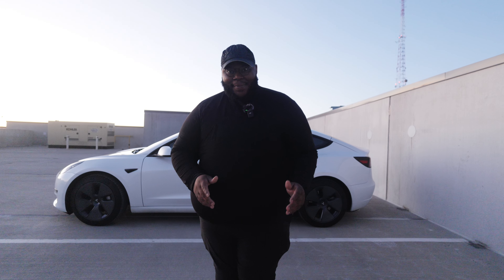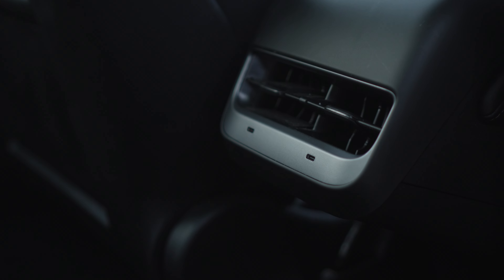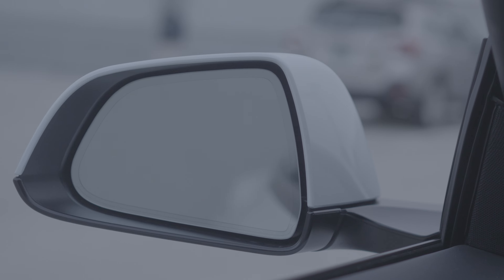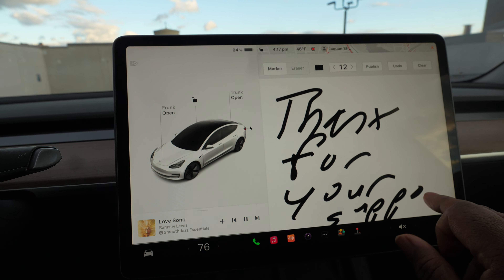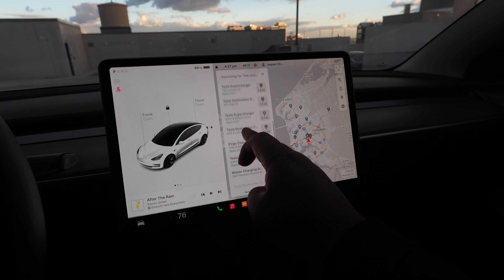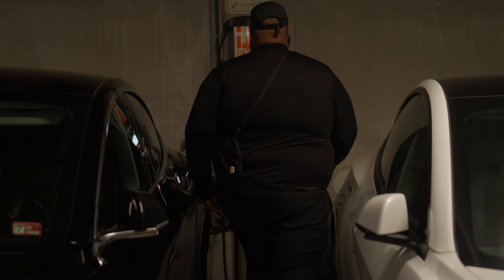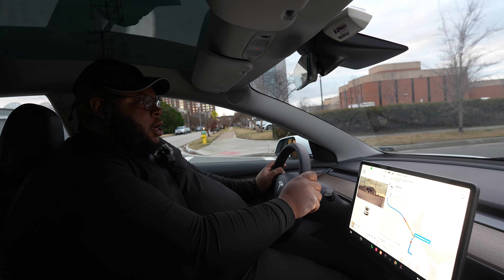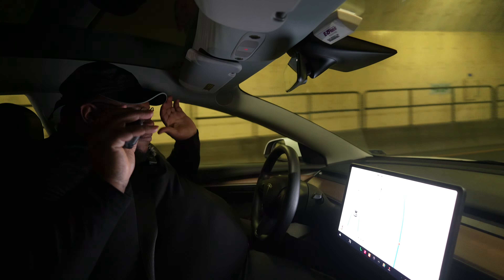Top 10 Features of The Tesla Model 3 That Will Below Your Mind.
Main Camera to Record:

Main Computer